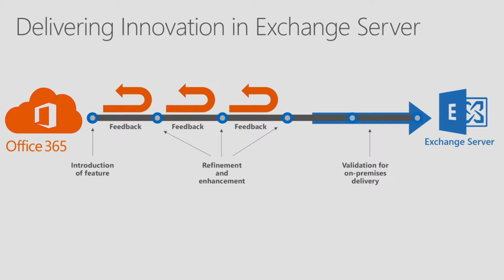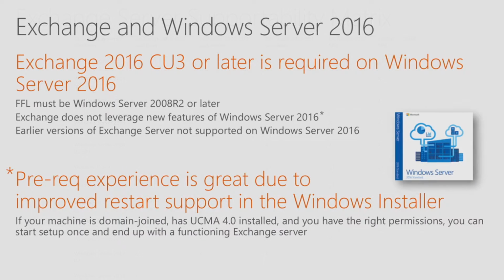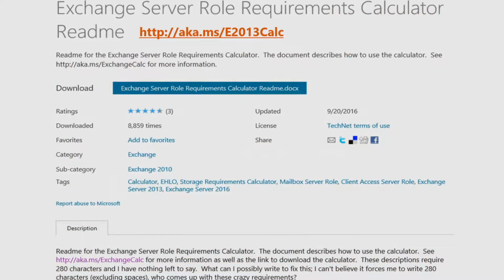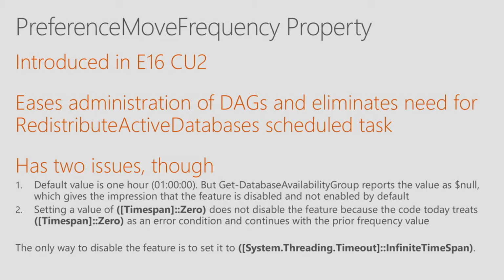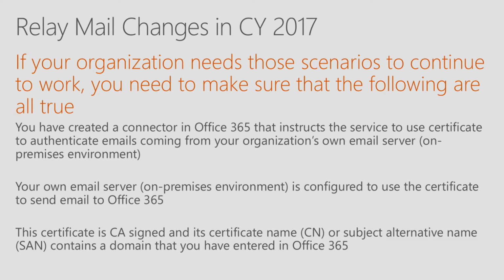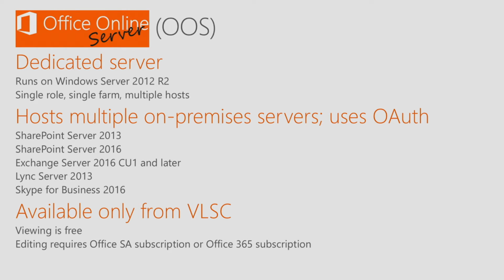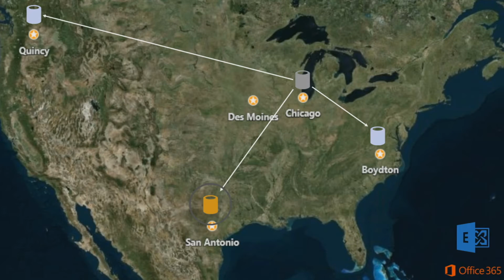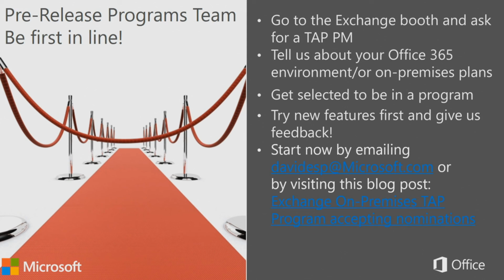Microsoft Ignite 2016 Experience Scott Schnoll's Exchange tips and tricks